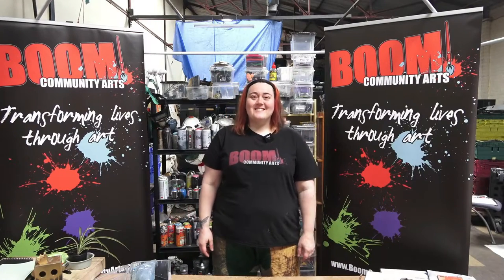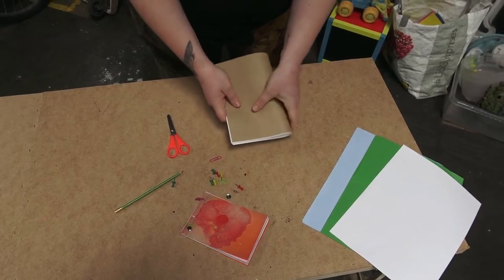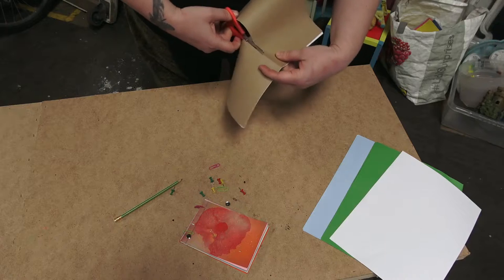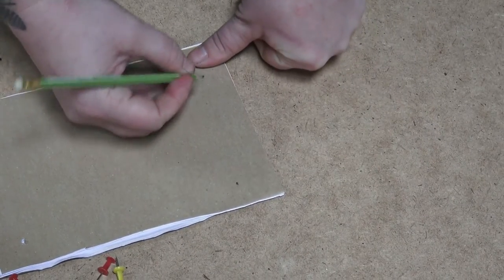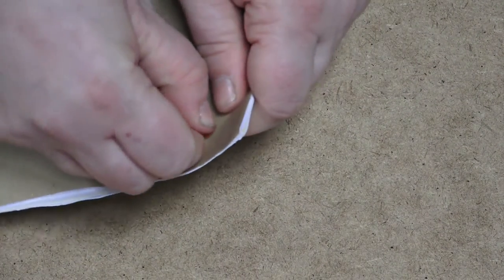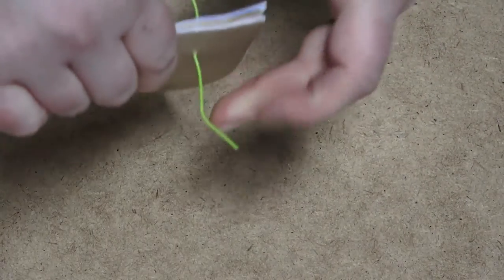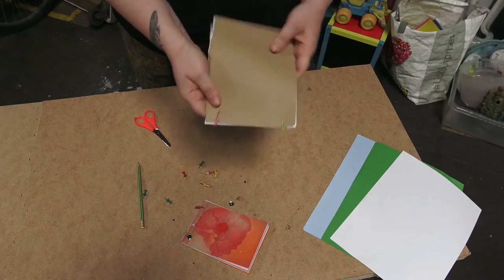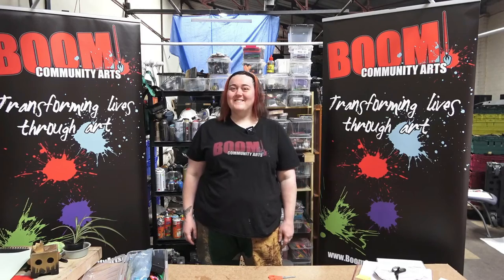Quick and Easy Sketchbook. BOOM! Community Arts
Hi,
In this video we show how to make a quick and easy sketch book to keep all your art in one place. Its made with things that you should find around the house or are incredibly easy to source.

This video is part of our Scribbling on regardless project in the hopes of keeping people being creative amidst the COVID19 lockdown